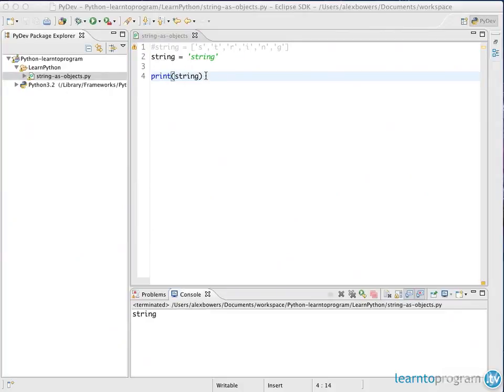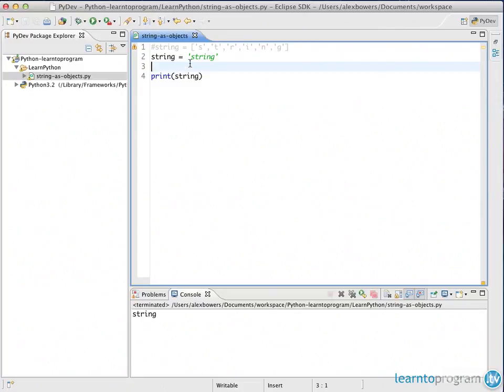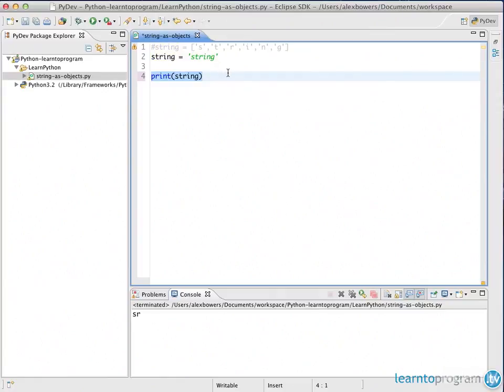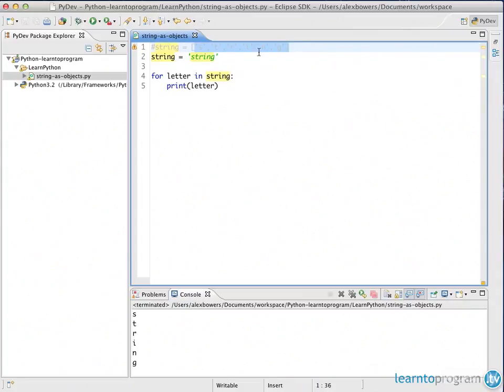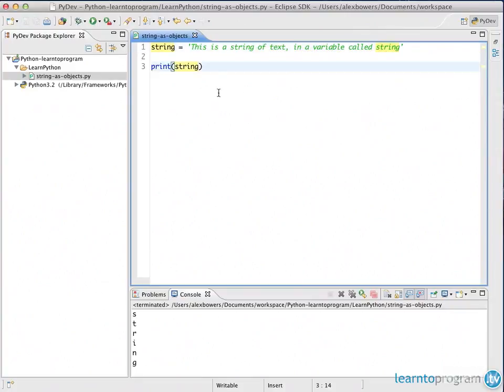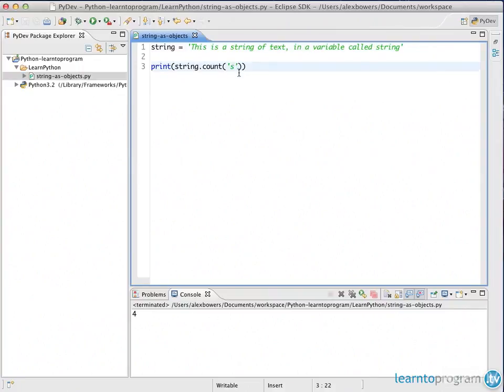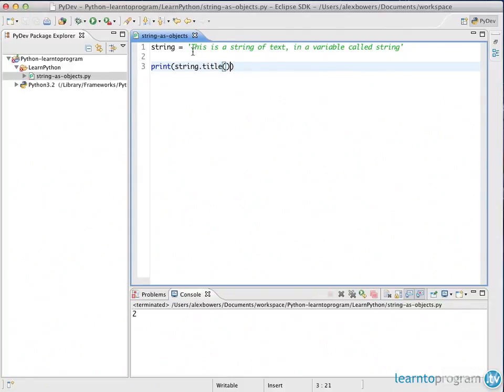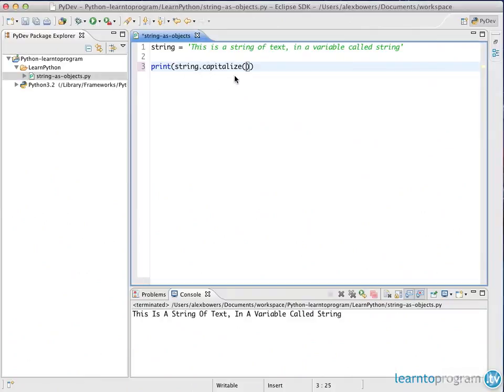[Python for beginners ] Using Strings as Objects